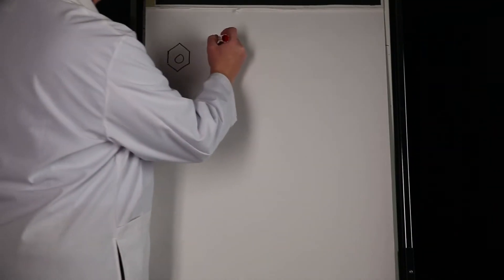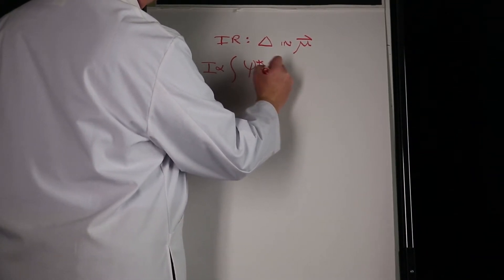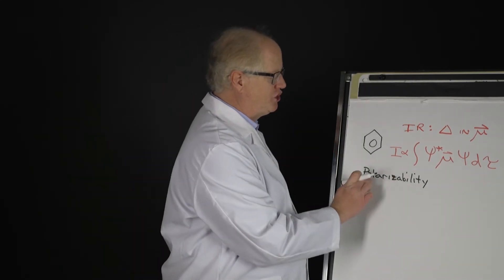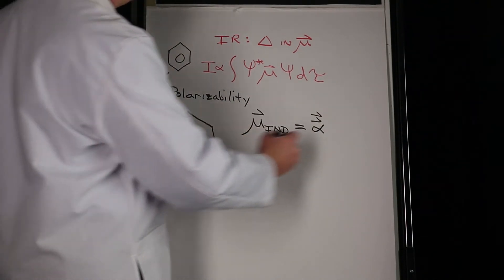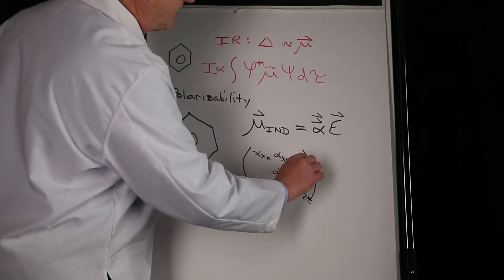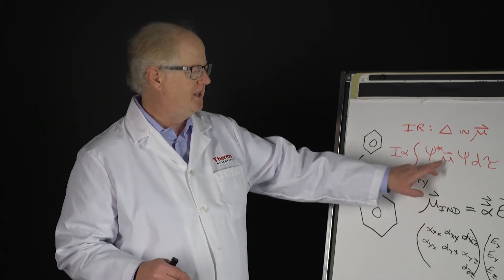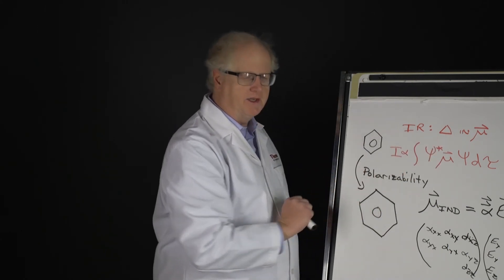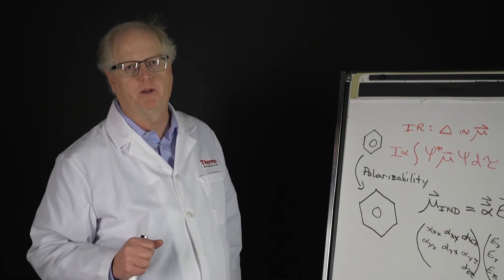A Deeper Look: Theoretical Basis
Examine the fundamentals of Raman – including dipoles versus polarizabilities.